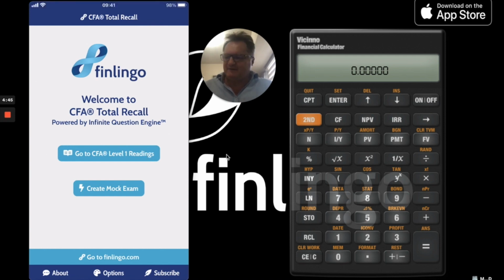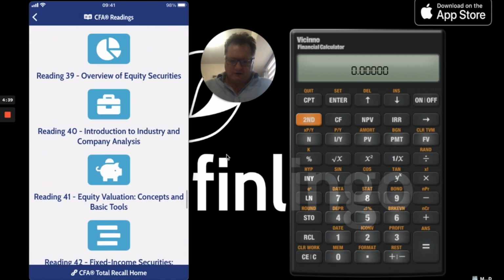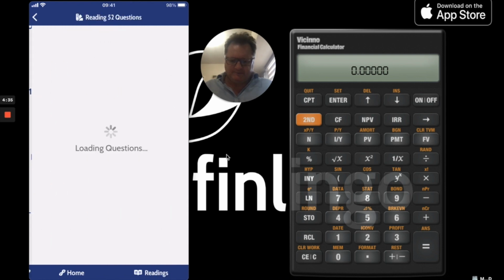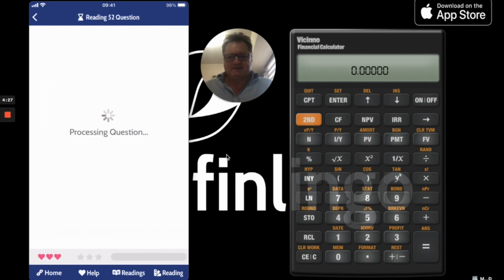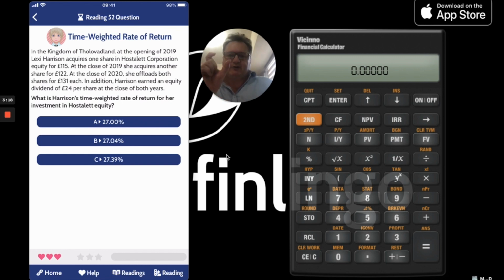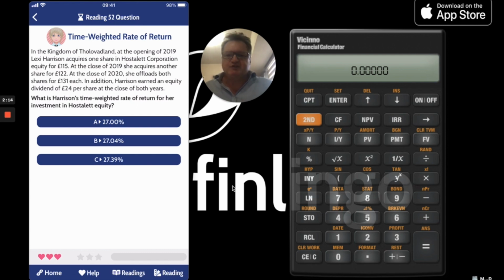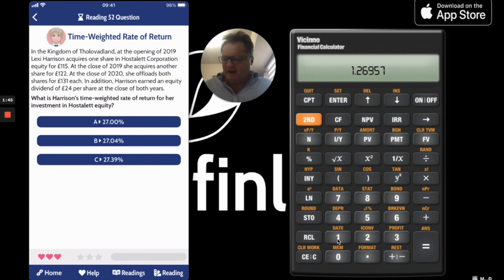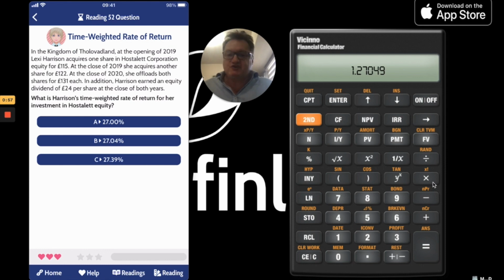How to Calculate the Time Weighted Rate of Return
How to Calculate the Time Weighted Rate of Return on Finlingo's CFA Total Recall app

One of the most elementary calculations in the CFA Level 1 curriculum is how to calculate the time weighted rate of return.  This is an application of the geometric mean, as the money weighted rate of return is an application of the internal rate of return.

The time weighted rate of return is best calculated on your financial calculator, rather than on scrap paper.  In this video, Finlingo CTO Andy Duncan shows you exactly how to do that.